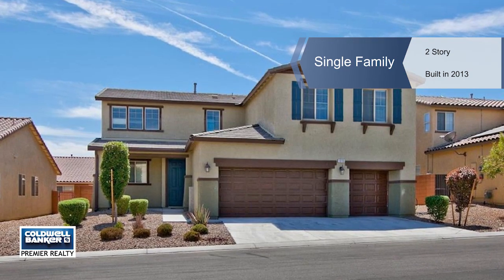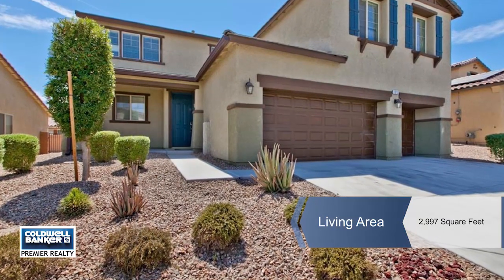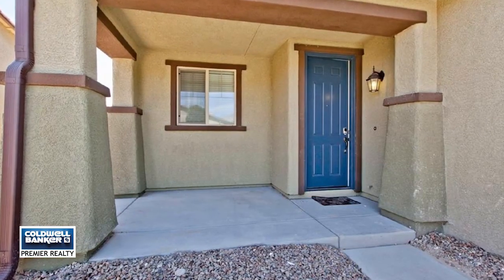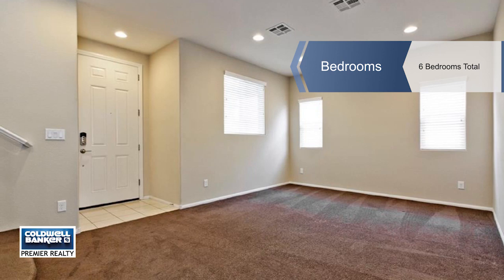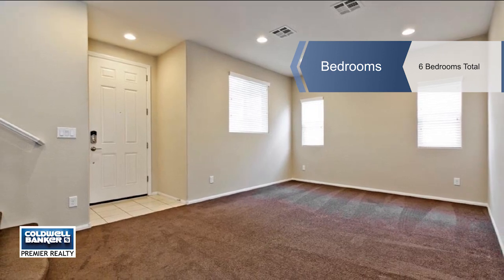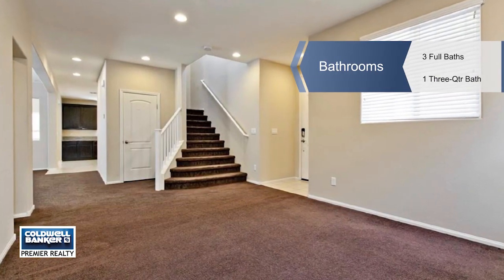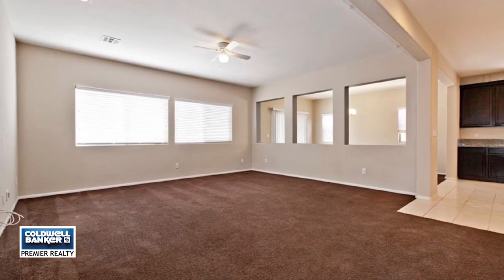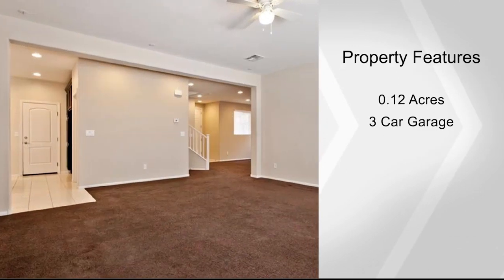1313 SANDSTONE VIEW Way, North Las Vegas, NV 89084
Creative & sensational! This Eldorado home sits in a gated community & has plenty of space for the entire family with a guest bed downstairs, large living room & formal dining. Well polished kitchen with dark cabinets, granite counter tops & pull up breakfast bar. The upstairs loft has been converted into a dual master bedroom with a well designed bathroom inside. The back yard has a covered patio with a bbq island waiting to be used.